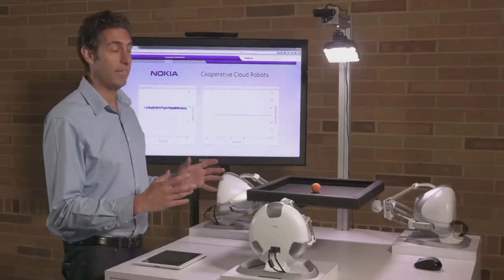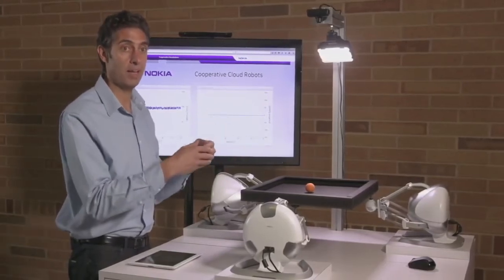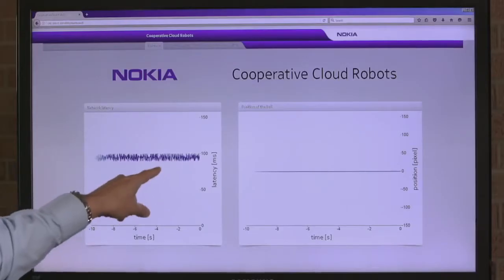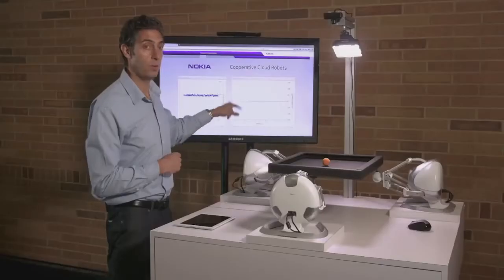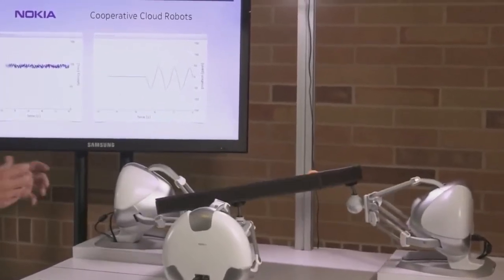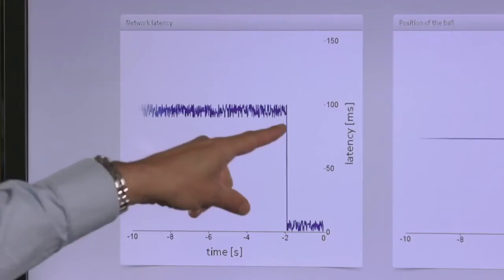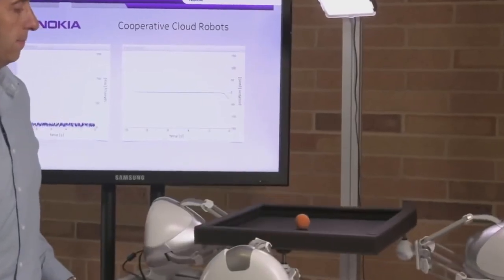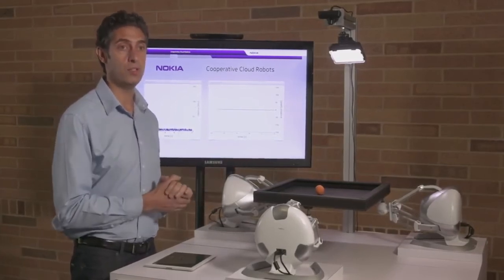5G vs 4G Latency Demonstration by Nokia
5G vs 4G Latency Demonstration by Nokia